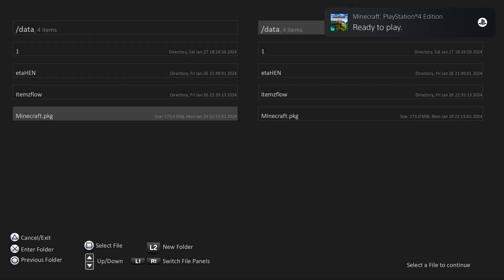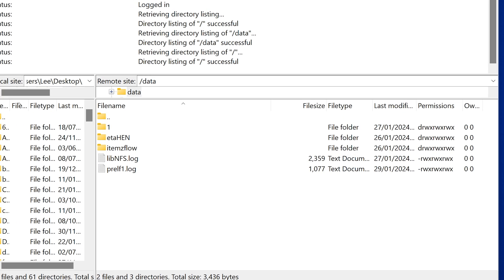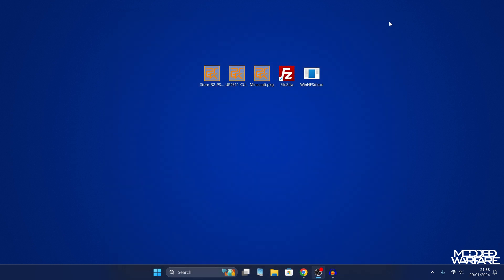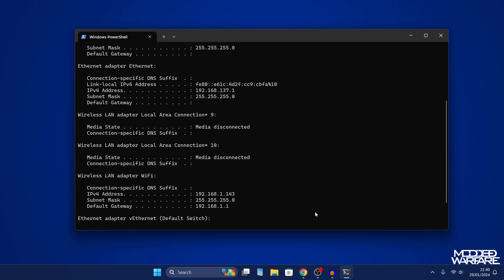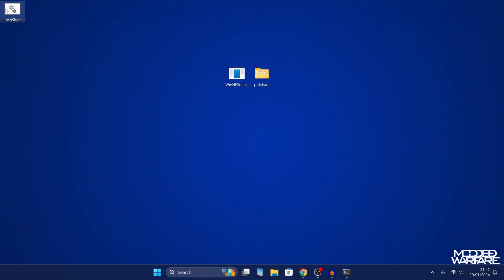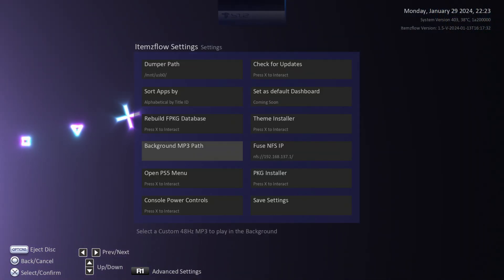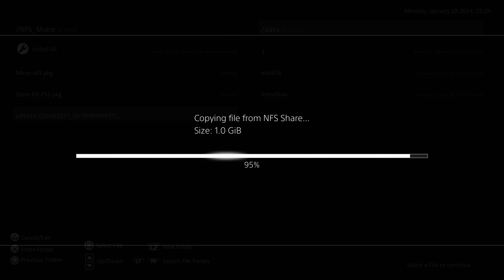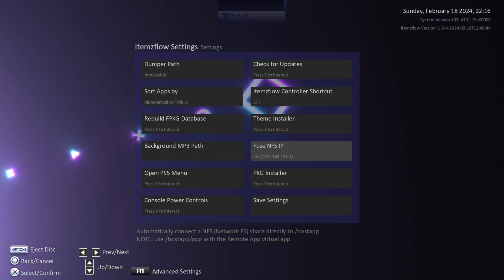Install PS5 Apps Remotely with Itemzflow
PS5 Remote Pkg Installer with Itemzflow.